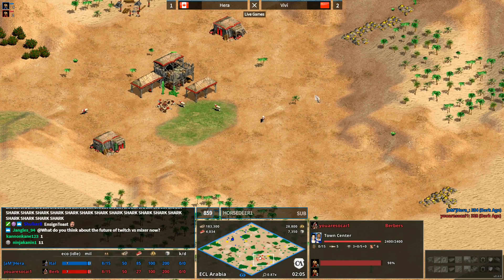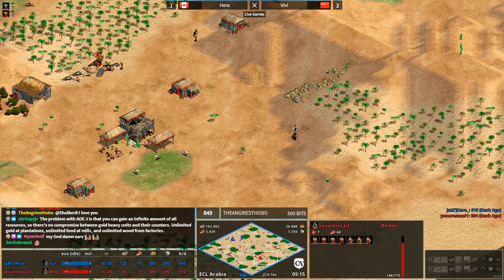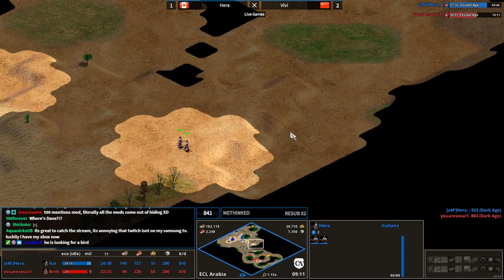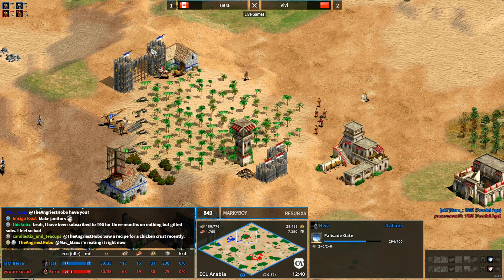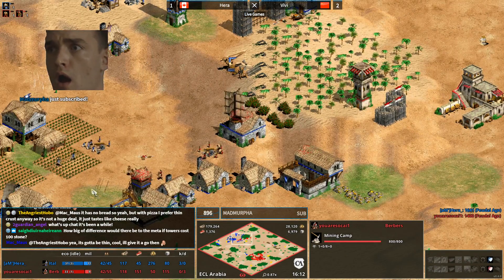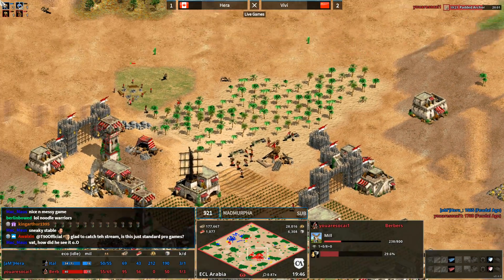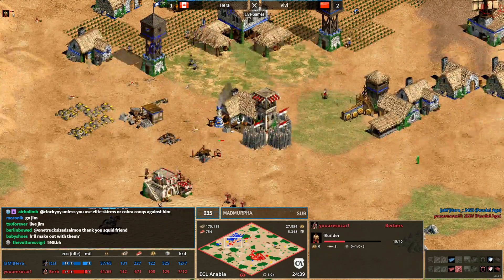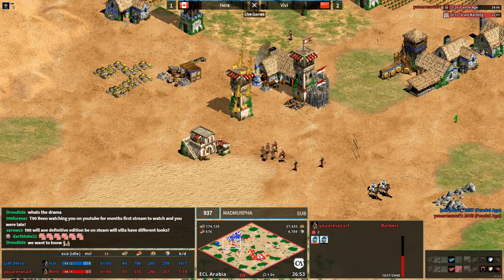Vivi Goes Forward... What Else Is New!?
Vivi (aka Fat Dragon) is known for his forwards, and he doesn't disappoint in this video. He faces off against Hera and it's up to him to expect and defend from this strategy!

I casted this with CaptureAge a new spectating tool for Age of  Empires 2 allowing me to zoom and show a ton of extra live info.  If you are interested in supporting this project you can go